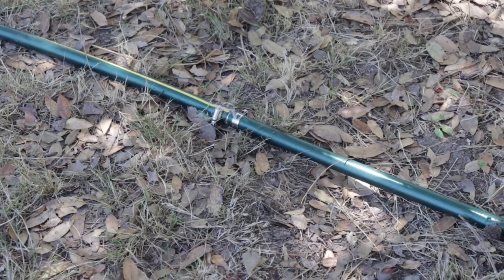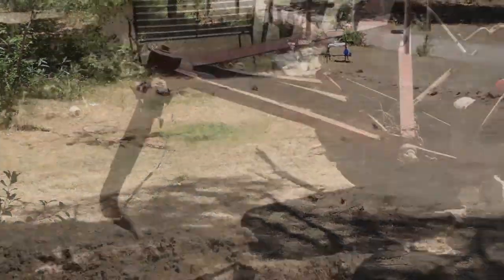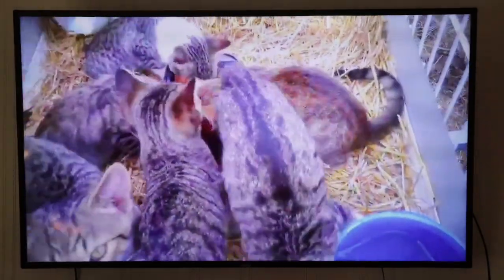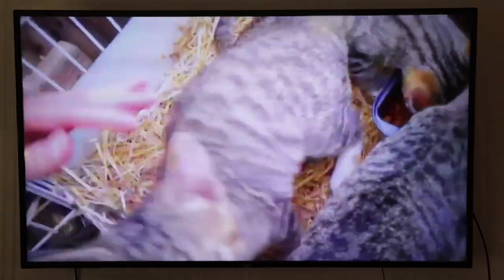Trench to Horses & A Kitten Named "G"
Poppy has his tractor out and is helping me dig a trench to the horses so that I can install some plumbing. Also,  SugarCreek Homestead of Tennessee named a kitten after me. I'm so honored to know there is a kitten named "G" . Thanks SugarCreek 😀